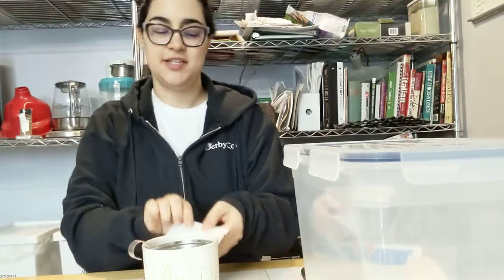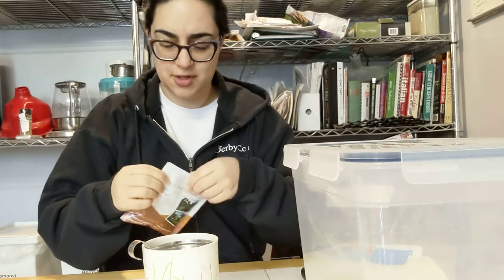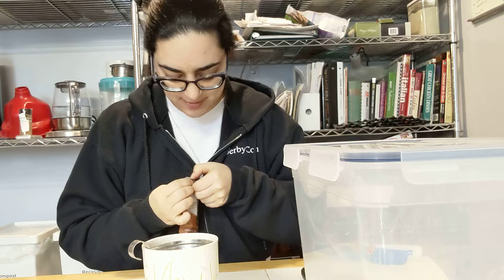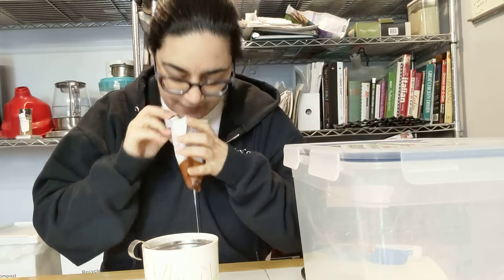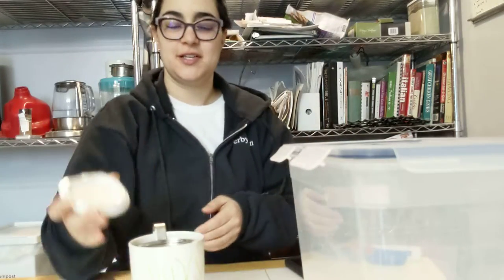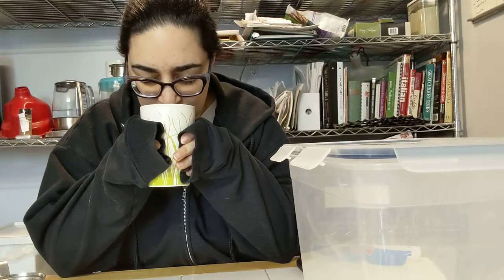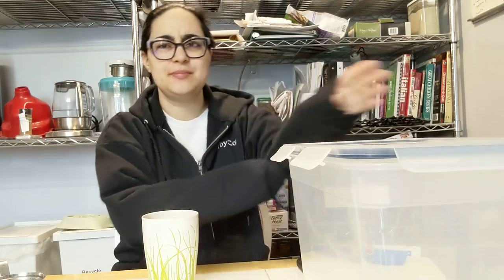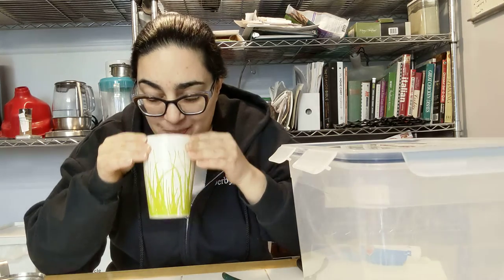Adagio Teas - Earl Grey Moonlight Black Tea - Tea Review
Adagio Teas
Earl Grey Moonlight
Black Tea

FTC: I purchased this myself, not sponsored or gifted or comp'd